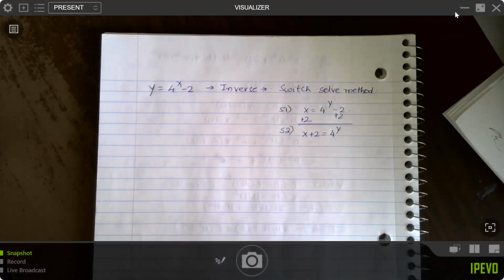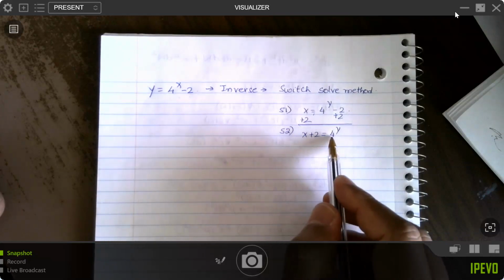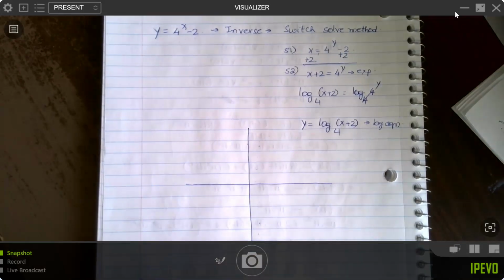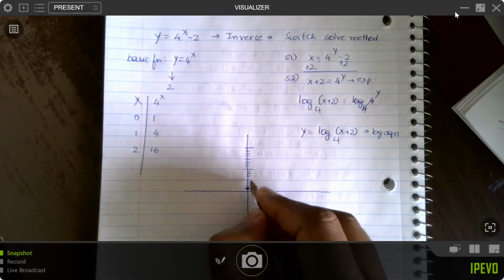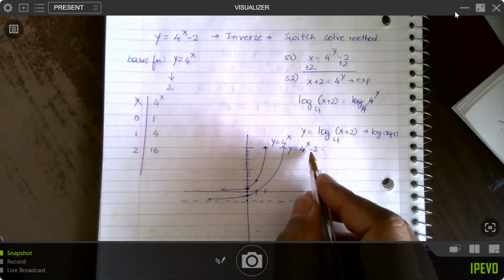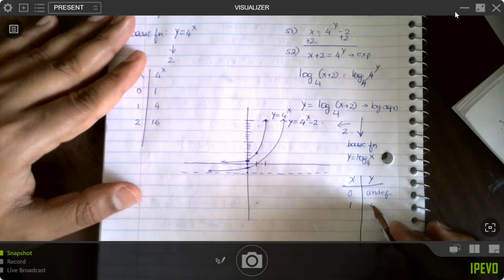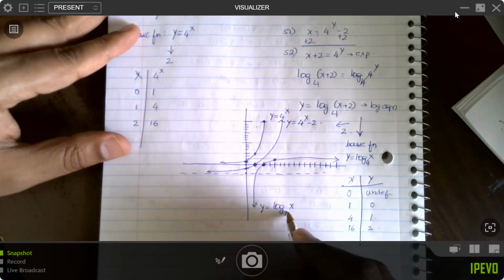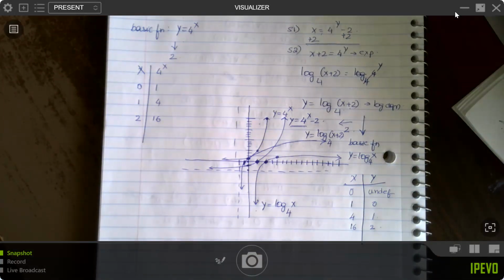Graphing exponential function and inverse using transformations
Graphing exponential function and inverse using transformations, Pre-Calculus